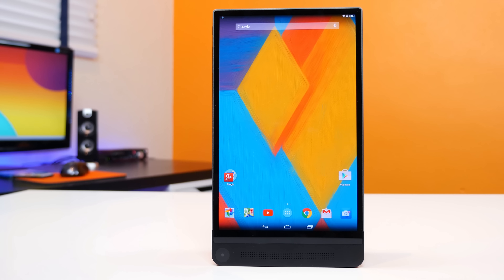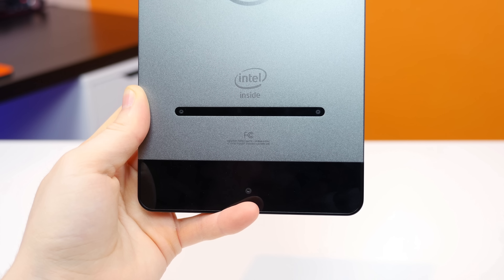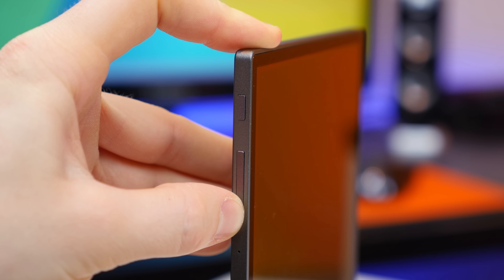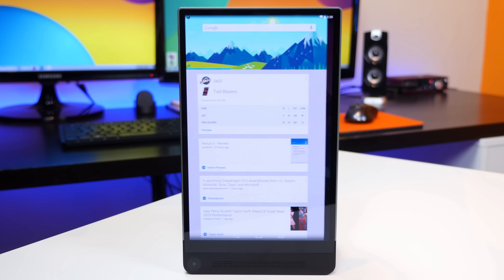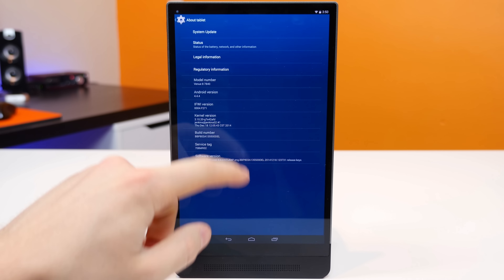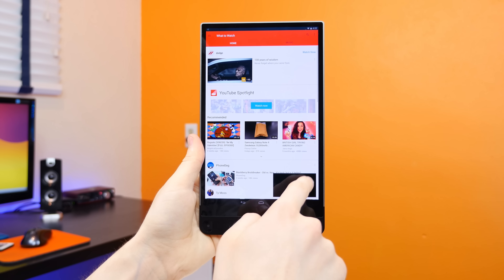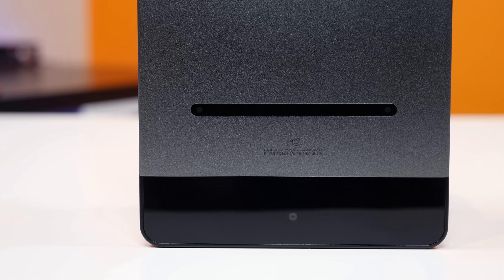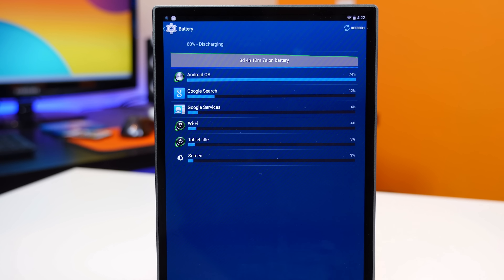Dell Venue 8 7000 review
Beau HD reviews the Dell Venue 8 7000 Series, the world's thinnest tablet. In terms of specs, the Dell Venue 8 7840 features an 8.4-inch OLED display with a 1600 x 2560 pixel resolution, Intel Atom quad-core processor with 2GB of RAM, 8-megpaixel rear-facing camera, and a massive 5900mah battery. It's also the world's first tablet featuring the new Intel RealSense 3D camera technology that allows users to record the depth information in each captured photo.